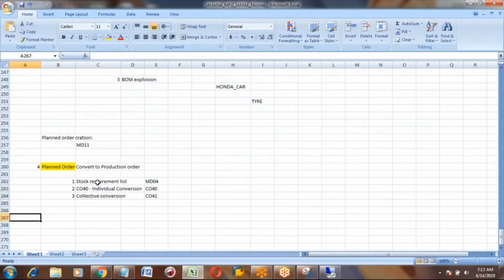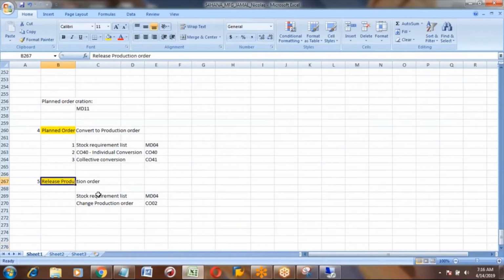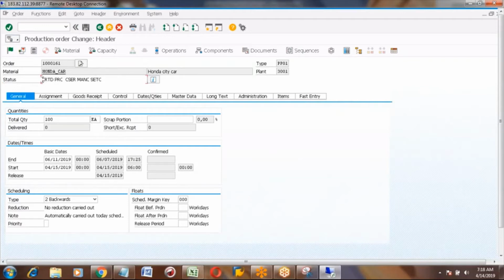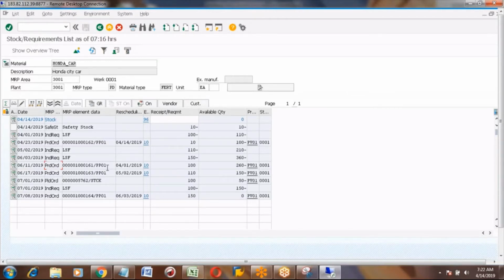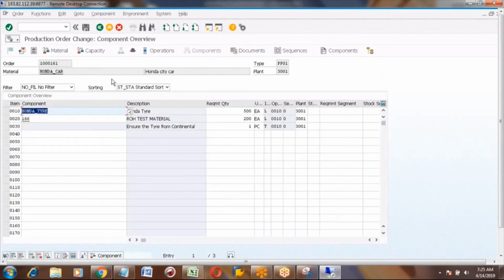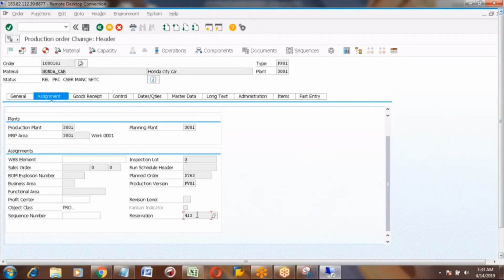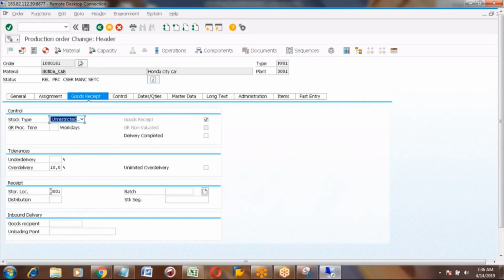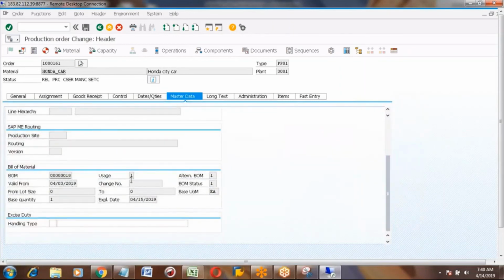SAP PP(Production Planning) - Production Order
We create tutorials related to SAP that are informative and valuable to students as well as professionals.